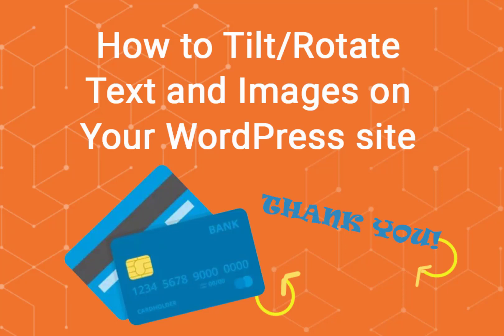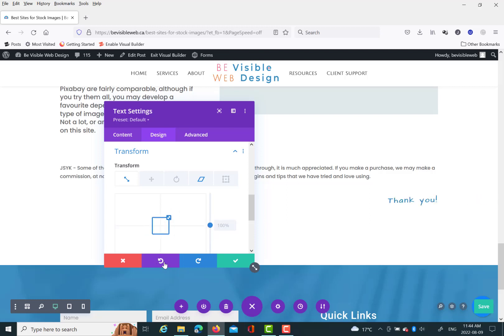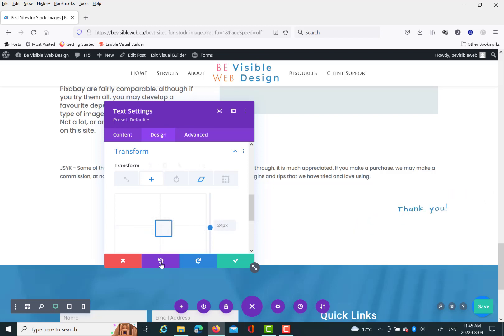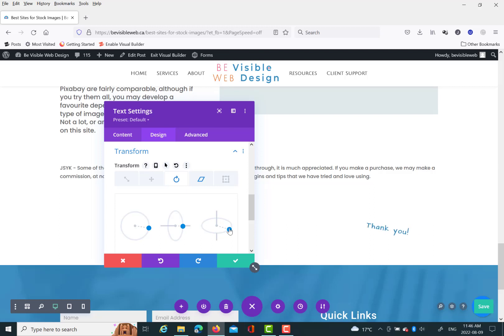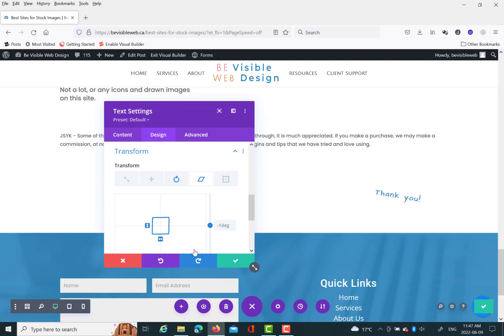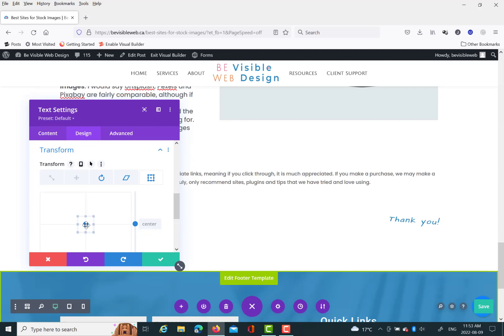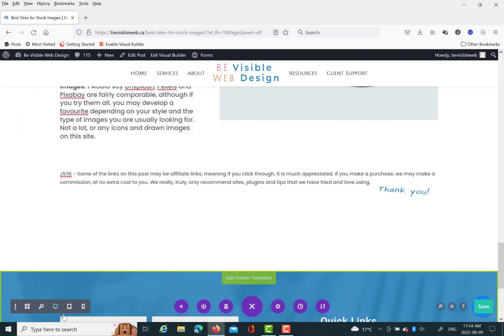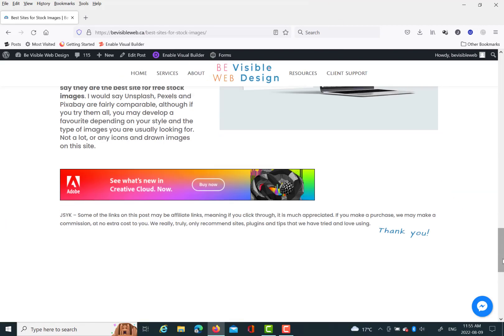Tilting/Rotating Text and Images on Your WordPress Website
How to use Divi theme to tilt text and images on to create overlay and print-like design effects to a Wordpress website
Even if you don't want to replace a theme on a website, you can build pages with Divi builder plugin.